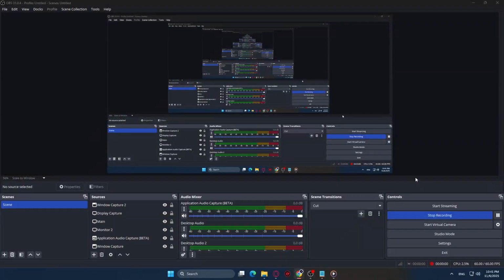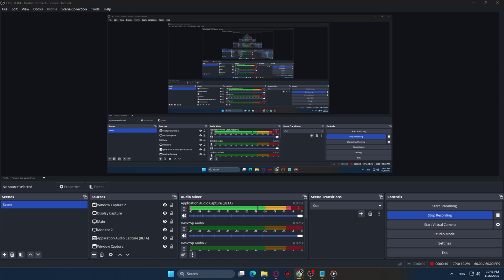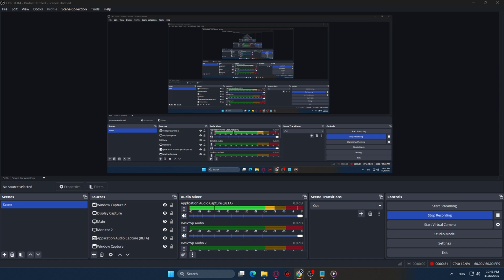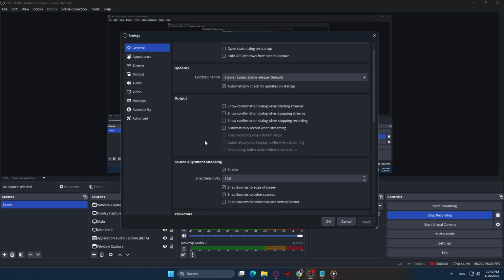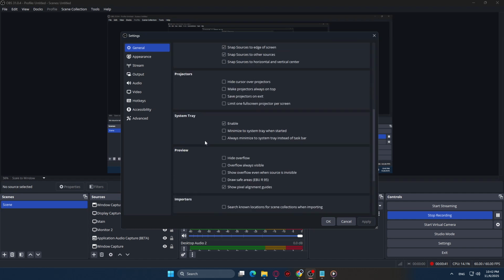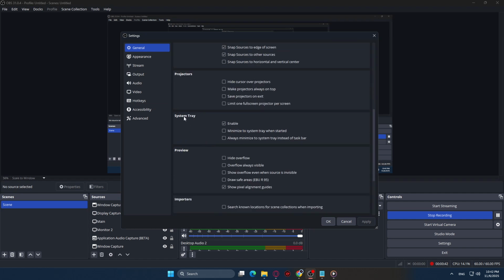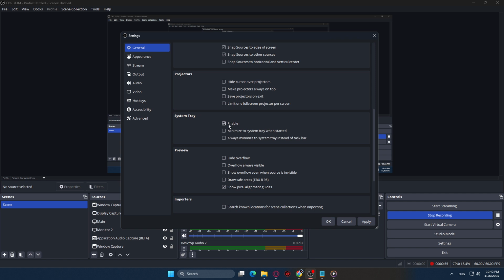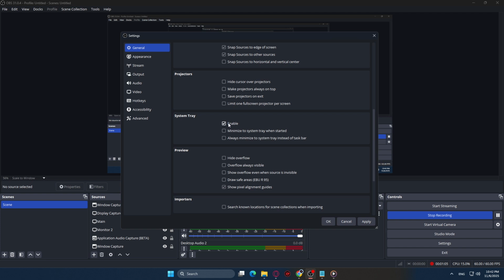How To Enable Or Disable System Tray Icon In OBS Studio [2026 Guide]